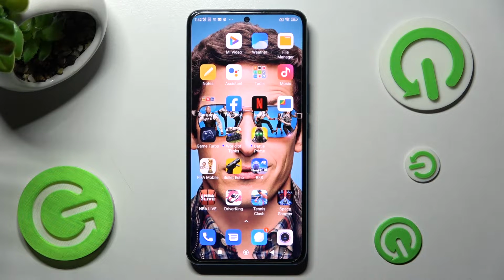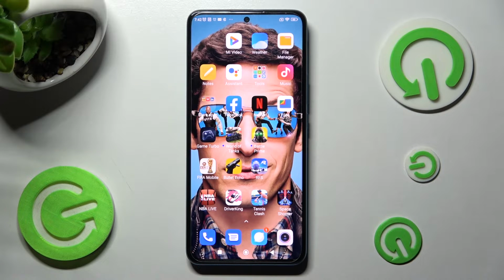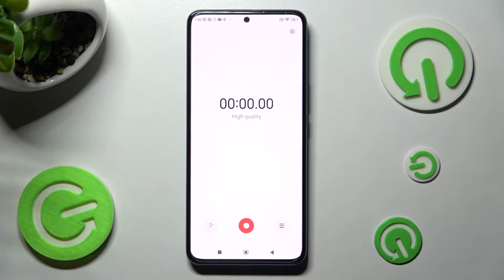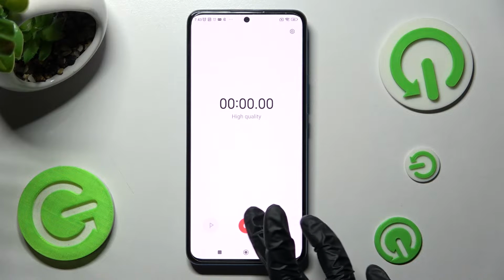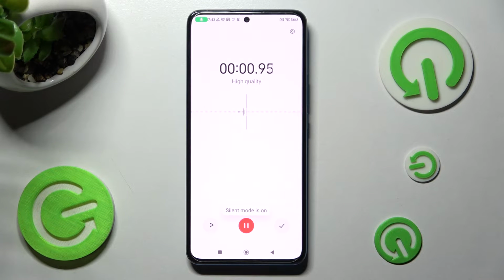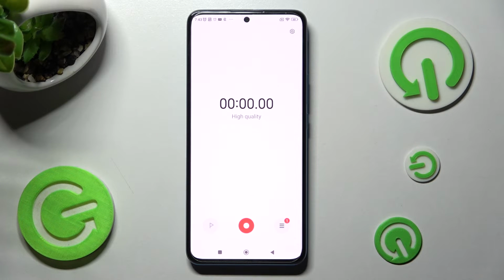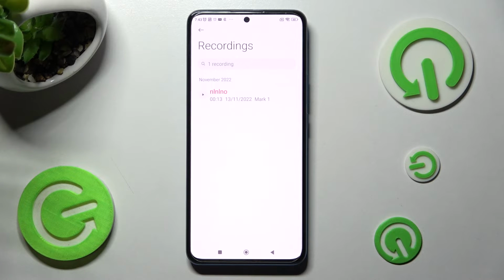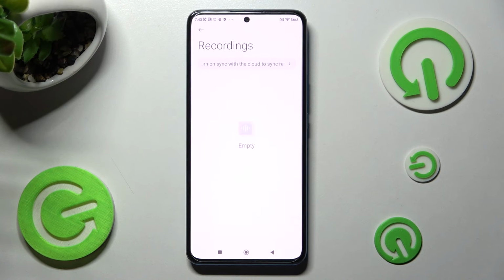How to Record Sounds in XIAOMI 12T Pro – Record Voice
Would you like to record sounds with your XIAOMI 12T Pro? In this tutorial we would like to share with you how easily you can find proper app, which will allow you to easily record the sounds. The microphone will catch the sounds and save them. So let’s follow all shown steps and successfully record sound. So let’s follow all shown steps and successfully record sounds.

How to record sounds in XIAOMI 12T Pro? How to turn on sound recorder in XIAOMI 12T Pro? How to enable sound recorder in XIAOMI 12T Pro? How to enable XIAOMI 12T Pro sound recorder? How to pause record sound in XIAOMI 12T Pro? How to activate sound recording in XIAOMI 12T Pro?